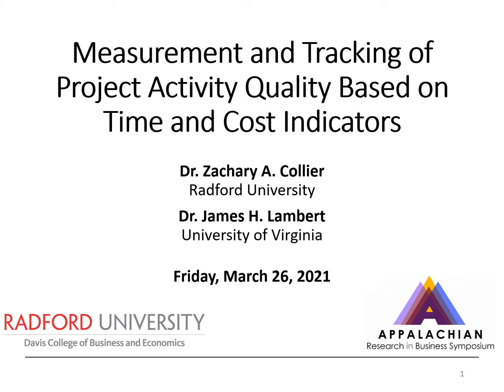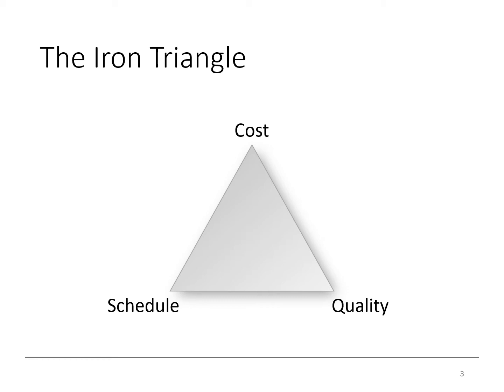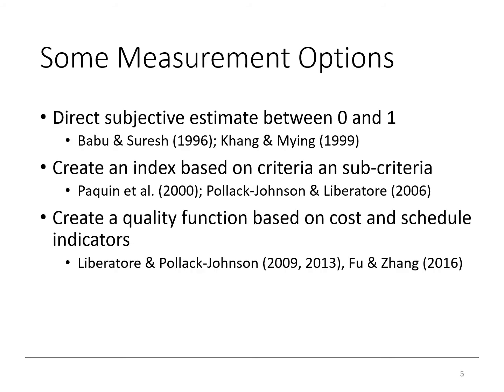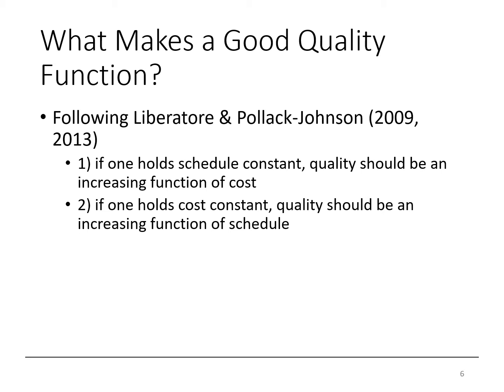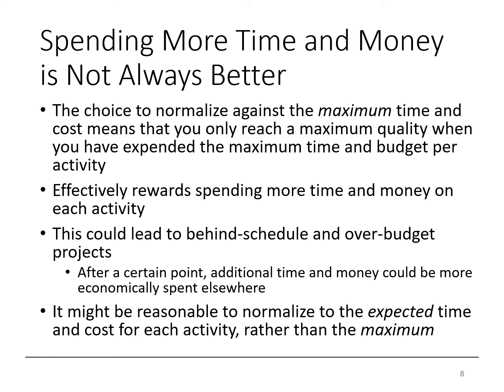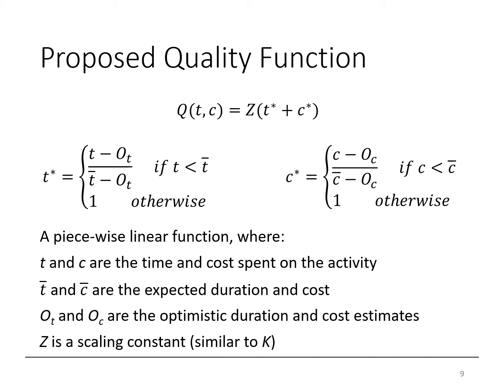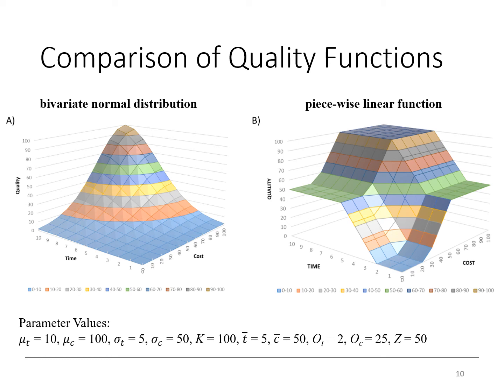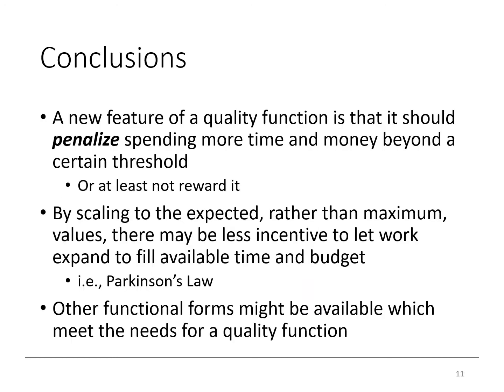Measurement and Tracking of Project Activity Quality Based on Time and Cost Indicators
Presented at the Appalachian Research in Business Symposium (ARBS), 26 March 2021